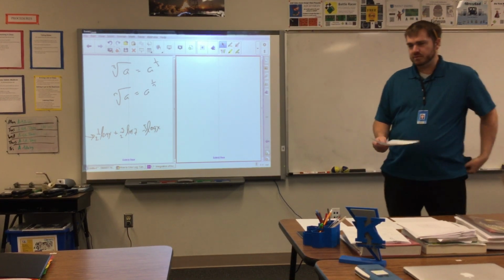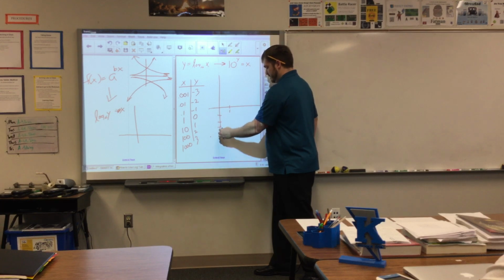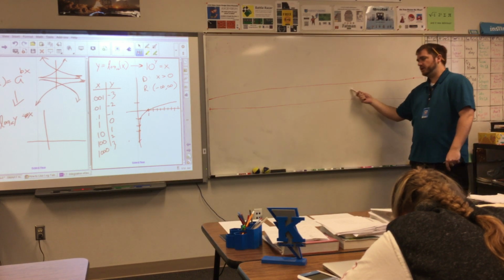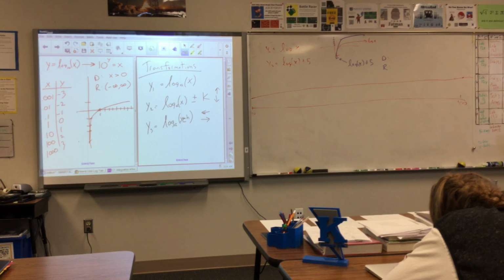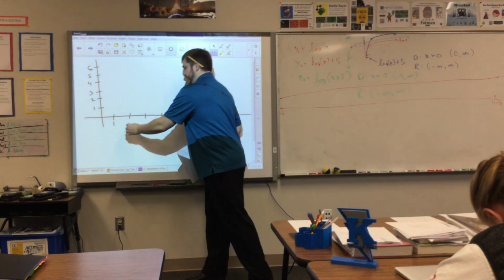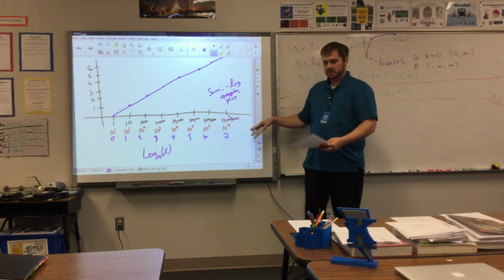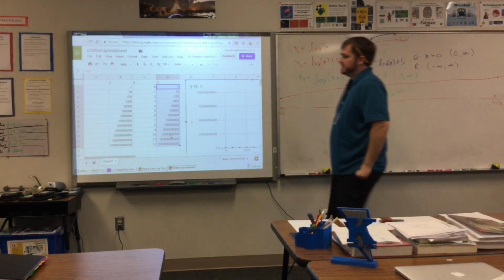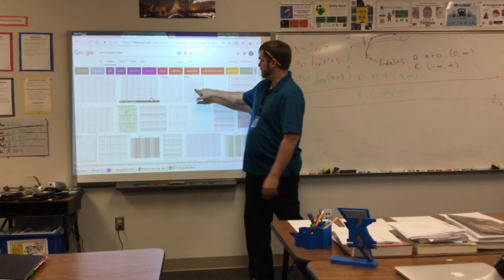10 - Logarithm Graphs & Plots